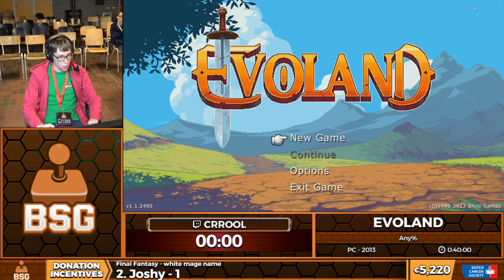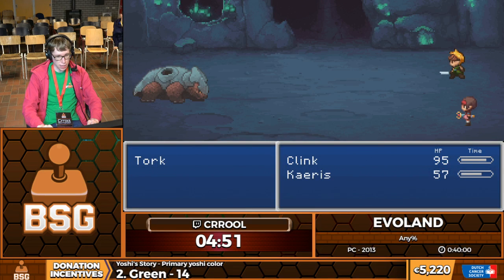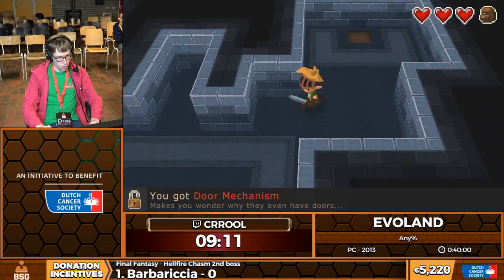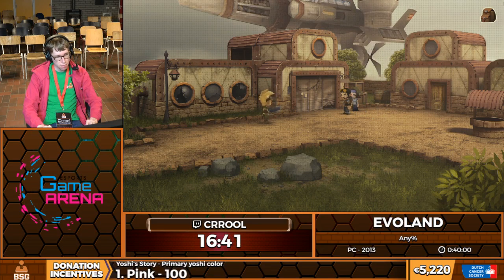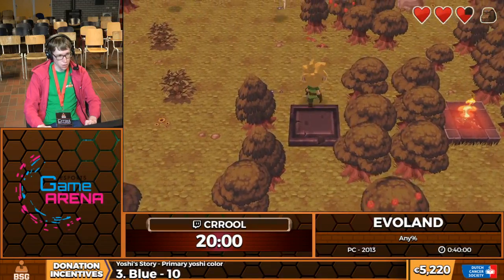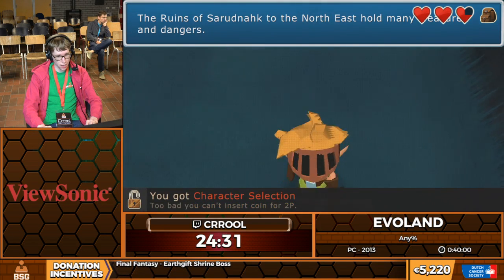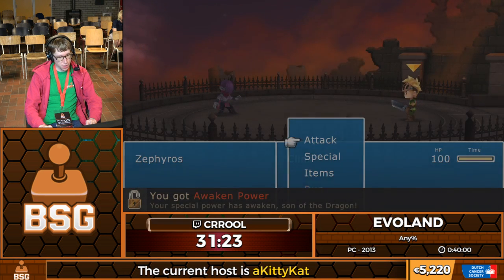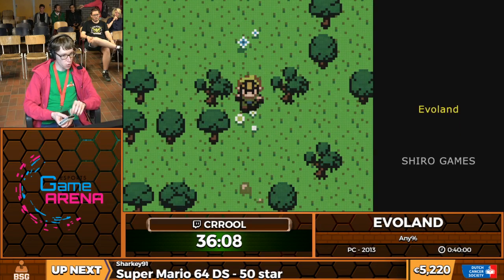BSG Annual 2018 | Evoland (Any%)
BSG, also known as the Benelux Speedrunner Gathering, is an on-site marathon in the Netherlands. Naturally, the event is open for people from all nationalities.

You are watching BSG Annual 2018 which was held between the 18th and 26th of August. The event raised €8814 to the Dutch Cancer Society!